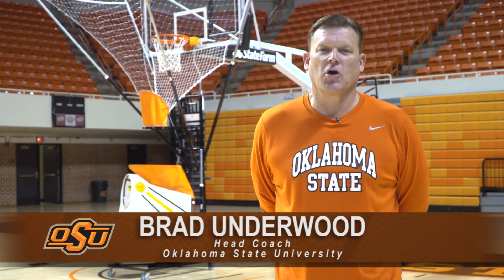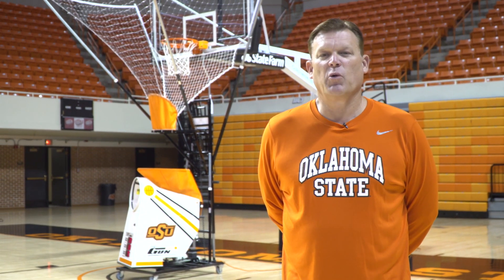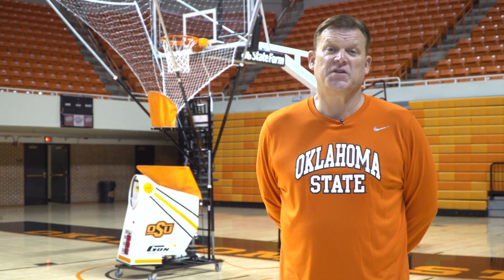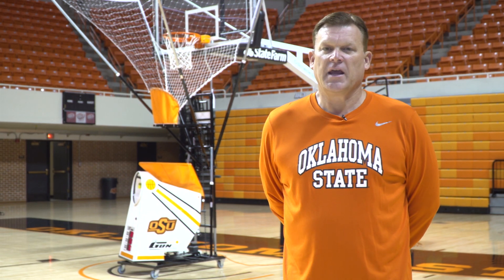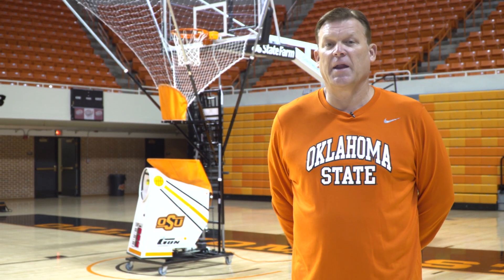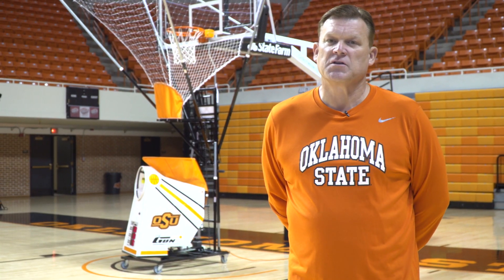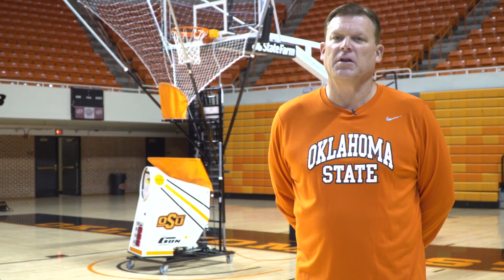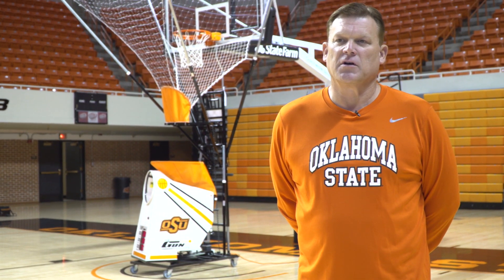Brad Underwood of Oklahoma State Baseline drive and drift drill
Drive and Drift Drill - Coach Brad Underwood of Oklahoma State University demonstrates a great shooting drill using the 8000 Series Gun basketball shooting machine.